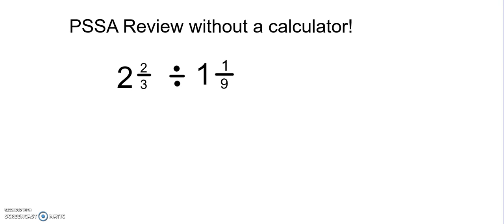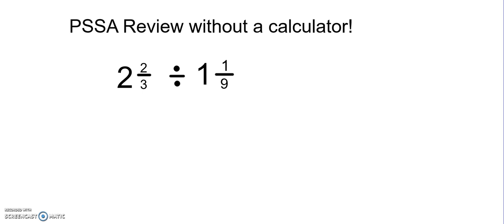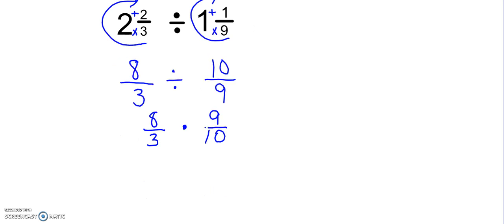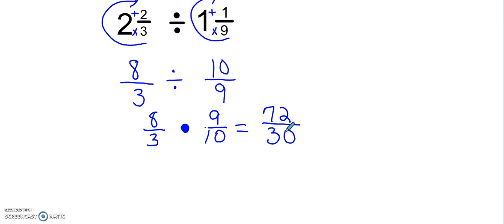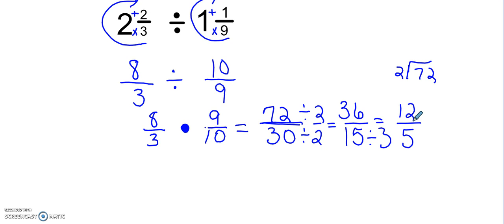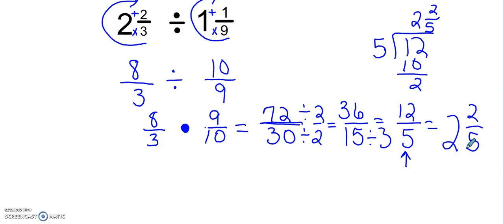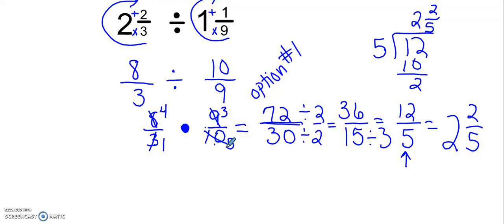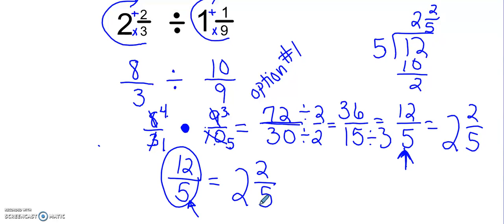Dividing Fractions PSSA Review